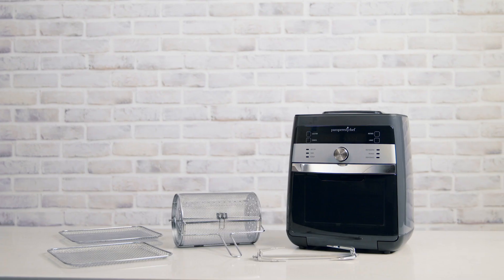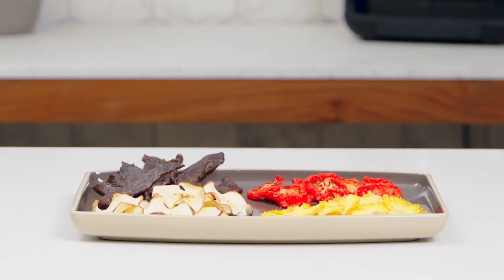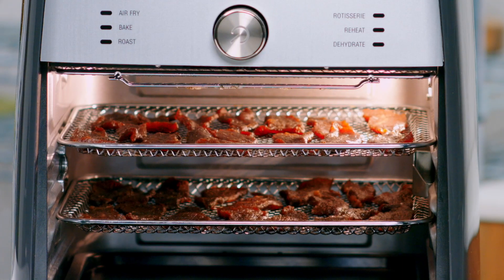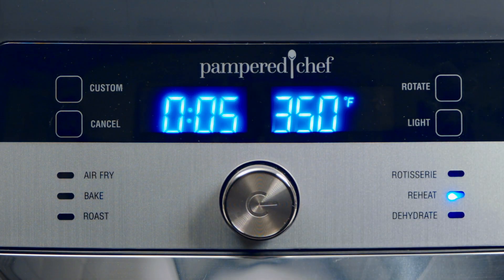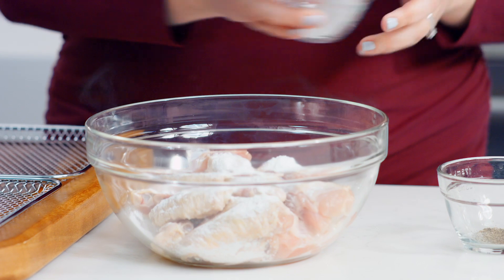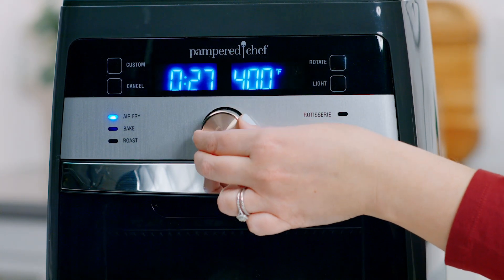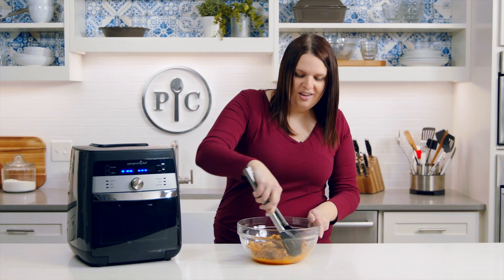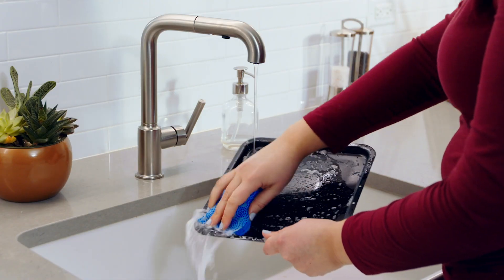Deluxe Air Fryer 101 - Pampered Chef